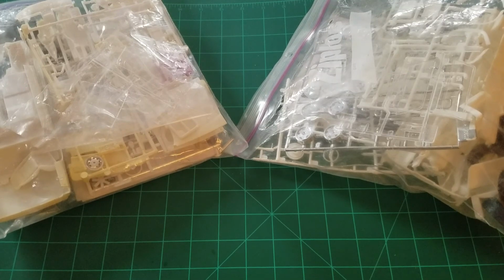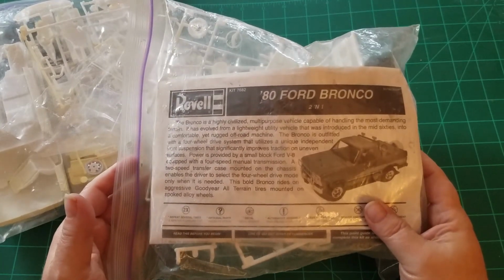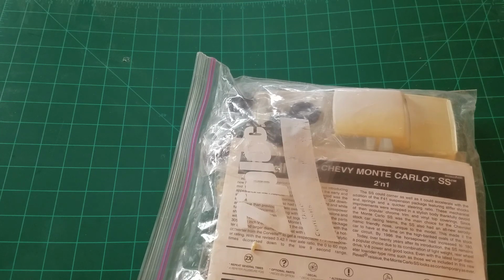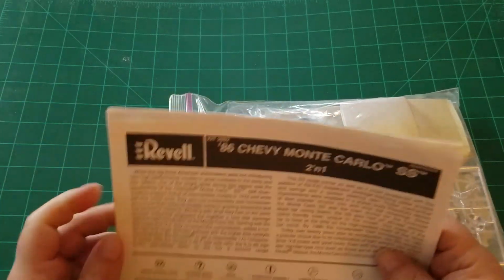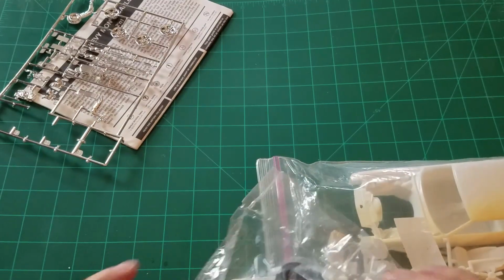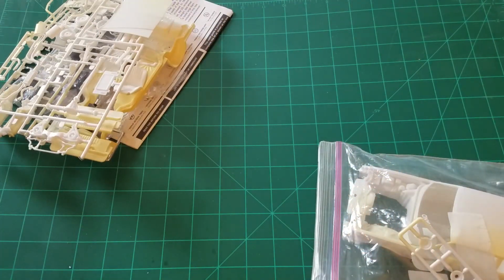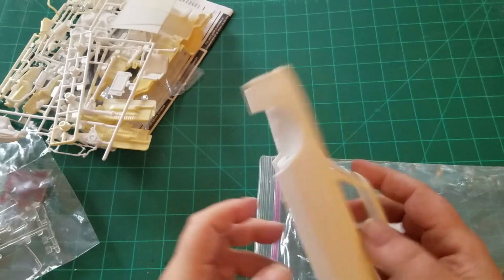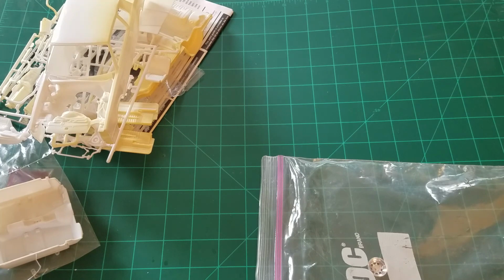Ep. 3 2022 Box Stock GB - Decisions, Decisions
My entry into the 2002 Box Stock Group Build sponsored(?) by@thefalloutshelter7799.